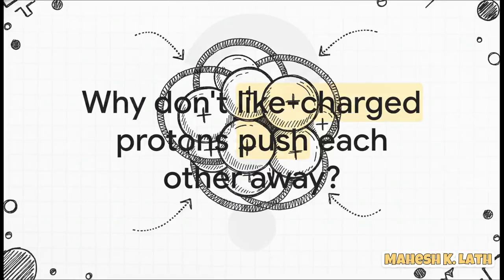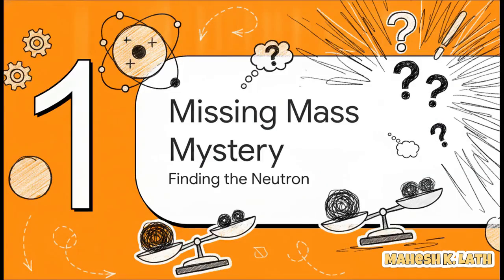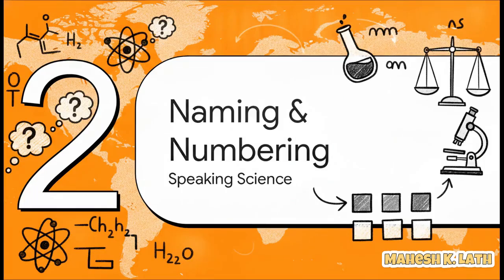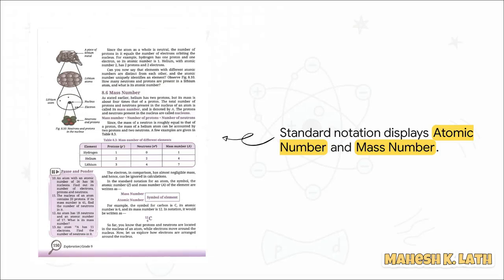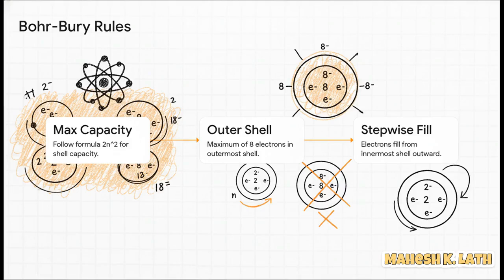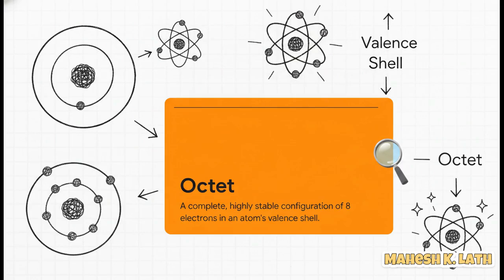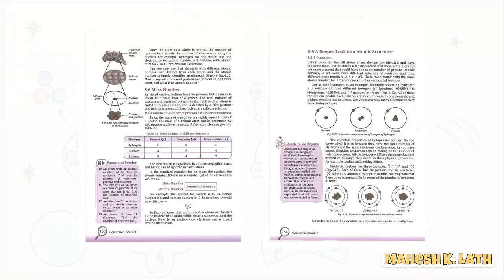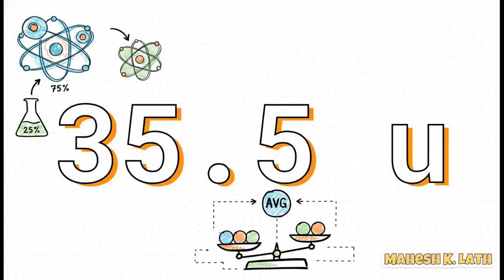Class IX Chapter 8 part 2